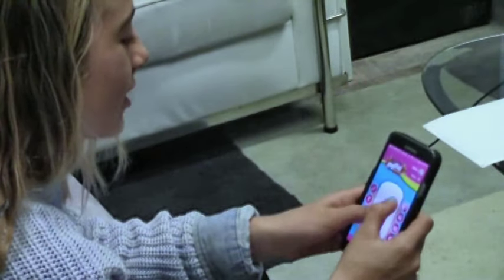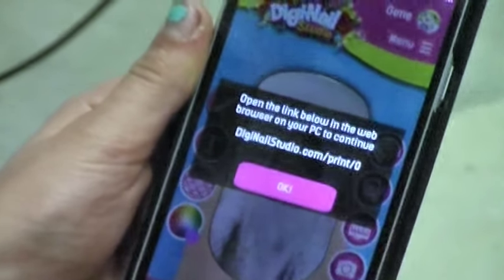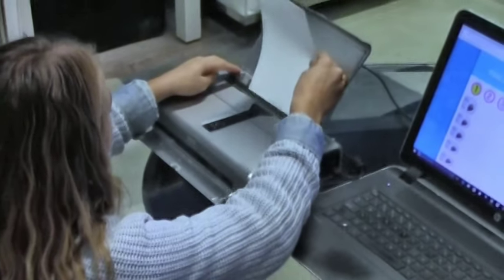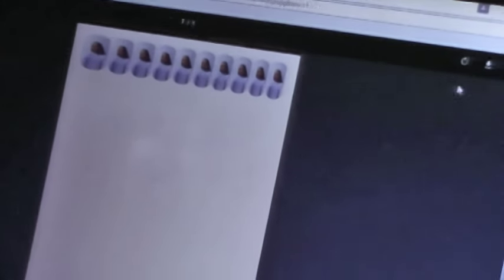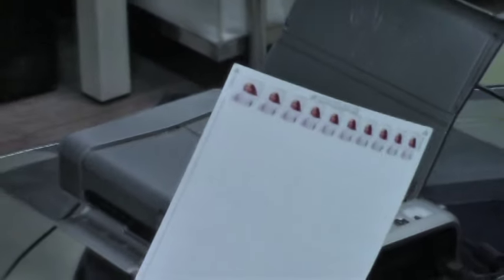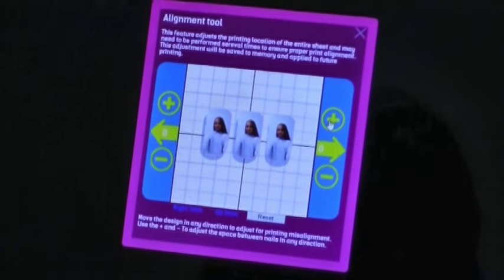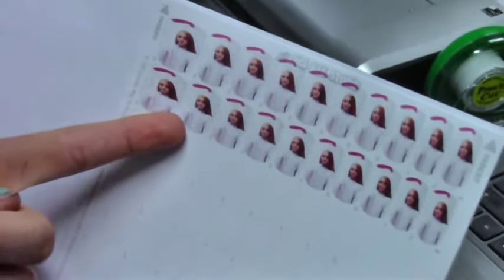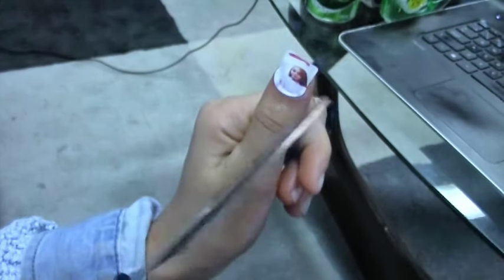Digi-Nail Studio demo: DIY Selfie Nails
Let your fashion flow all the way to your fingertips with custom nail wraps designed by you!

The Bo-Po Digi-Nail Studio™ enables you to design, print, and apply any image right onto your nails and finish it with the included nail file and topcoat.

or download the Free Digi-Nail Studio™ App to your Android or IOS smart phone or tablet.

Create your image, snap a shot from your phone, grab an image from the web, or choose an awesome design from the Digi-Gallery.

 Insert the Digi-Nail Studio™ nail sheet into your home printer, and Print.

These DIY wraps peel off easily so you can change your nails as often as you change your mind!